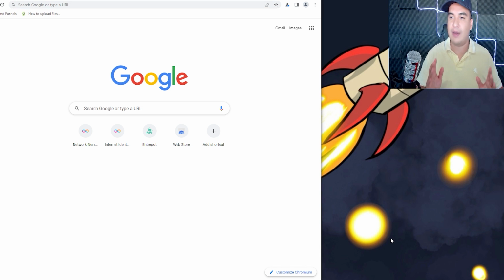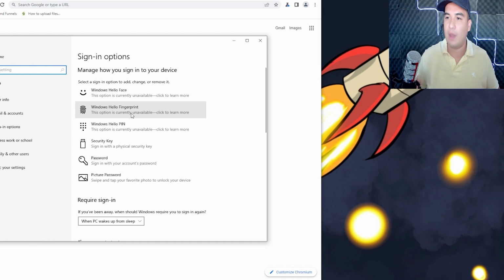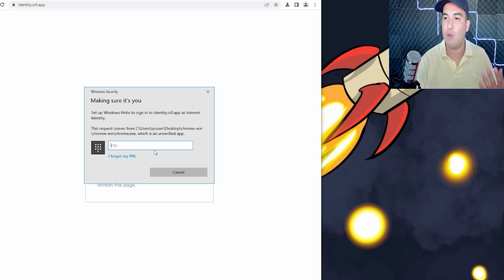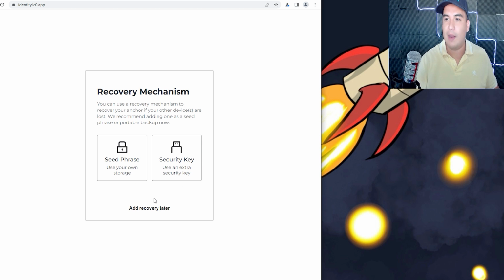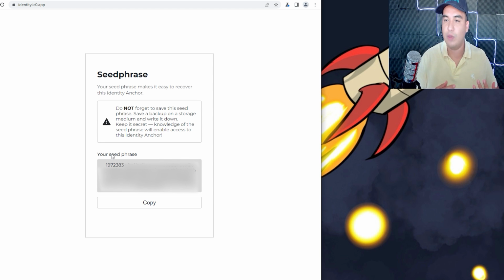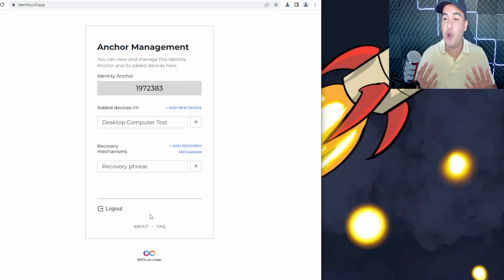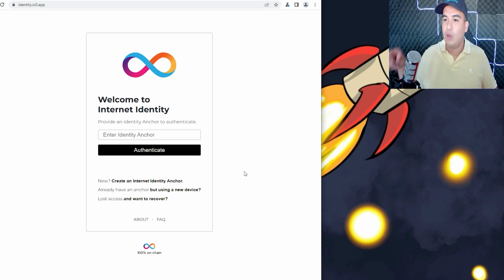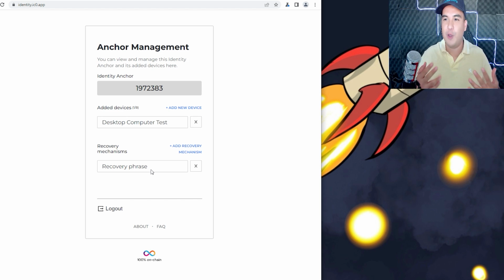HOW TO CREATE AN INTERNET COMPUTER IDENTITY | STEP BY STEP GUIDE